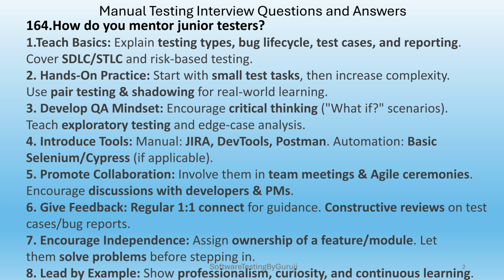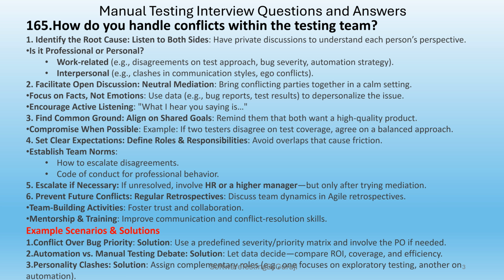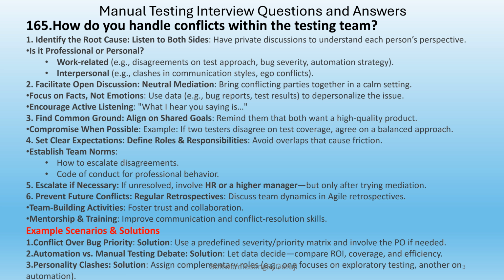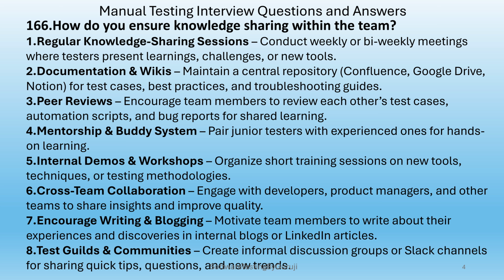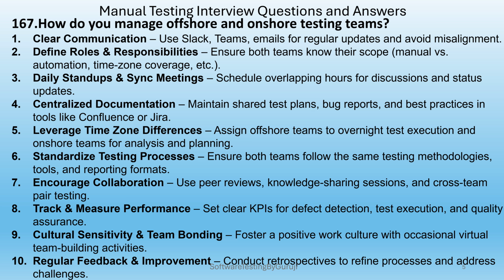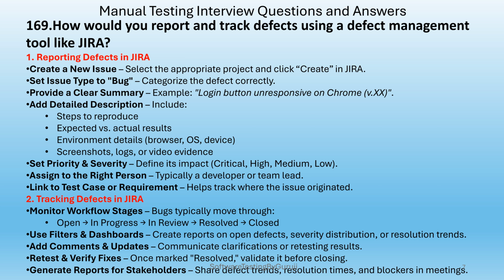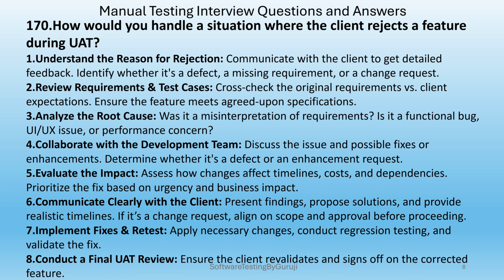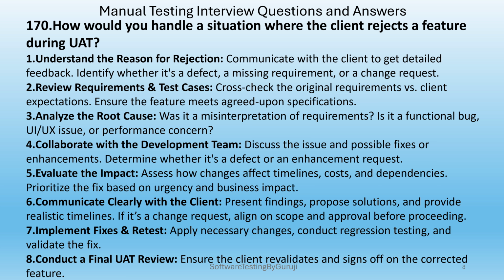Software Testing Important Questions | Manual Testing Interview Questions & Answers- Part-19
164.How do you mentor junior testers?
165.How do you handle conflicts within the testing team?
166.How do you ensure knowledge sharing within the team?
167.How do you manage offshore and onshore testing teams?
168.How do you handle resource allocation for testing projects?
169.How would you report and track defects using a defect management tool like JIRA?
170.How would you handle a situation where the client rejects a feature during UAT?